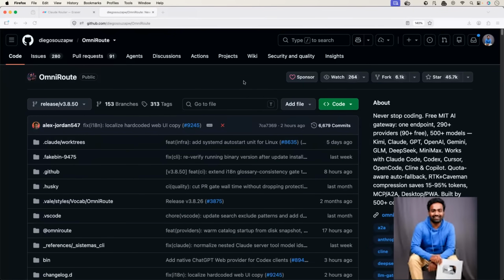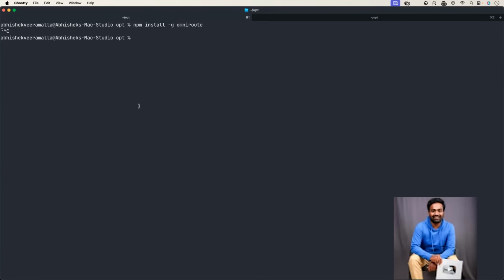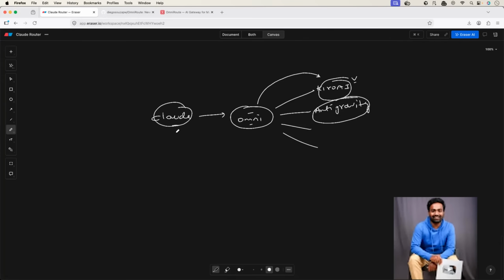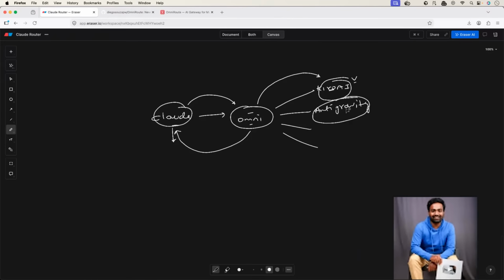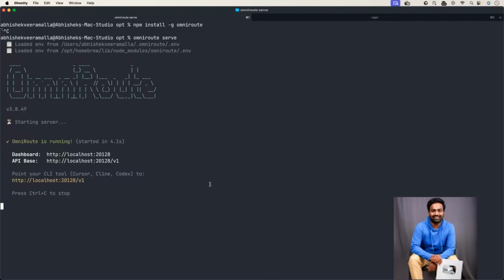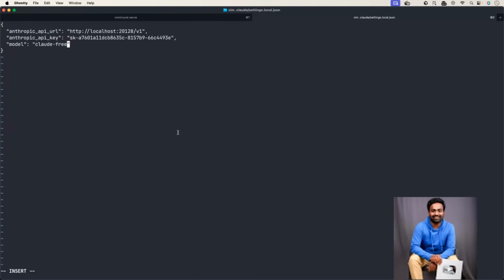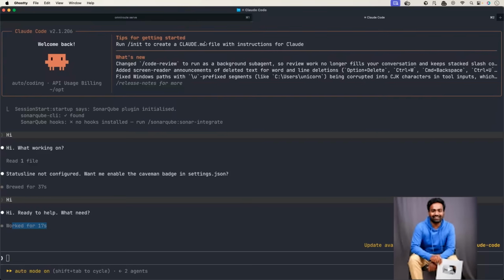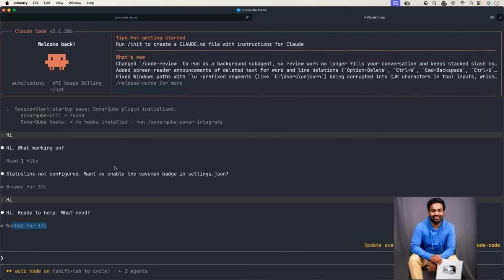1 Billion Free Tokens with Claude using OmniRoute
In this video, I will show you how to configure OmniRoute with Claude Code for 1.5 Billion Free tokens. This video covers end to end steps that you need.